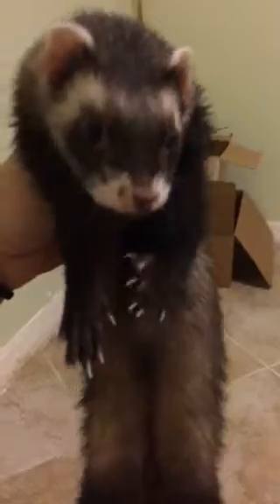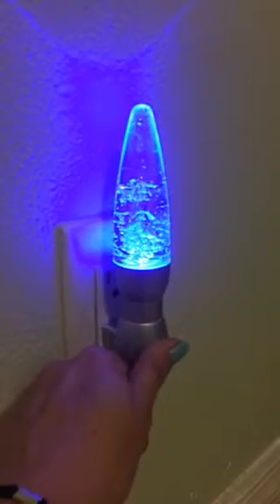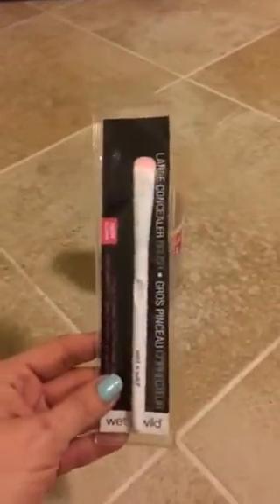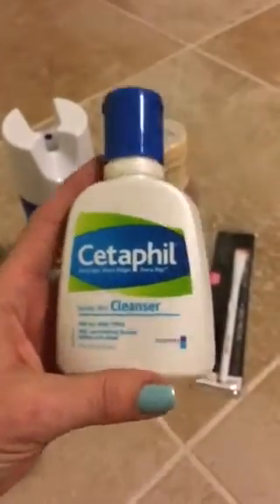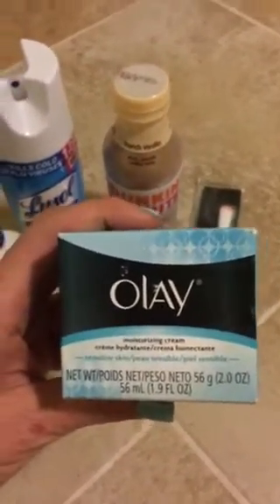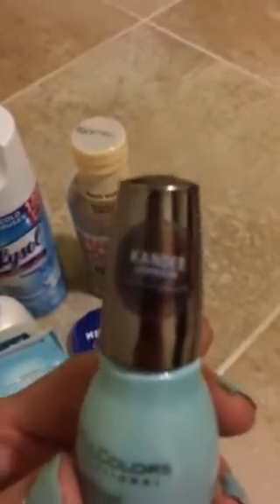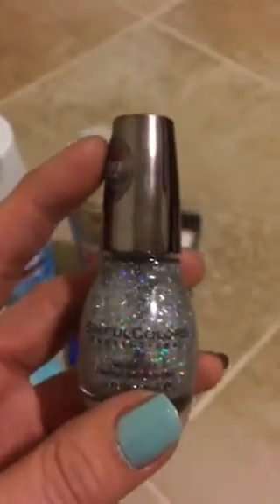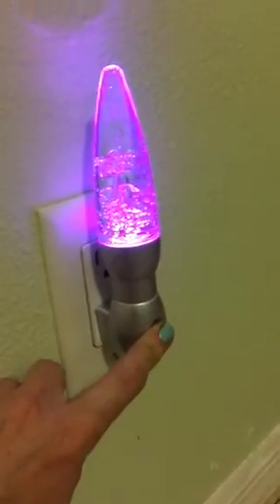Walgreens haul. Just a few things. 😘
Walgreens haul. Just a few items, I wanted to share with you. 💅🏼😘